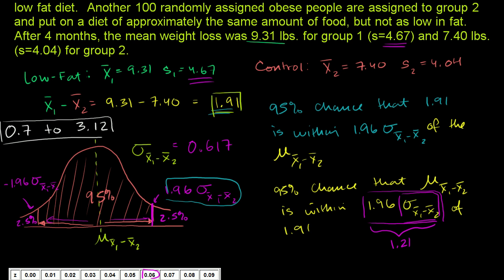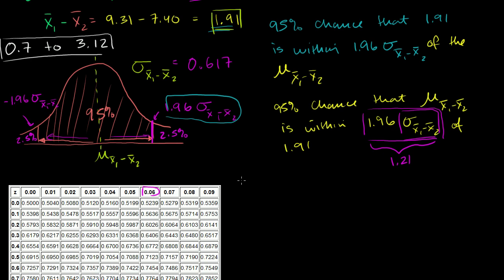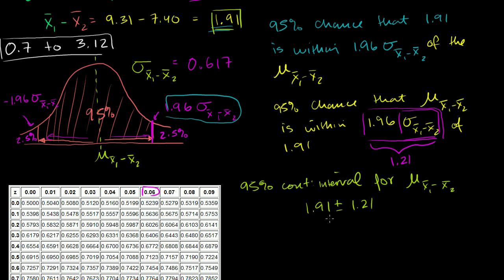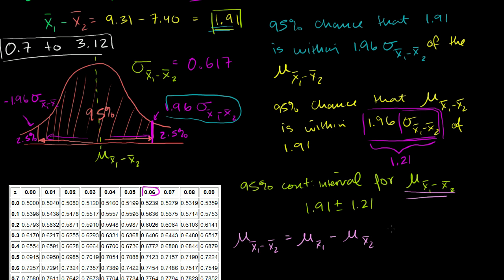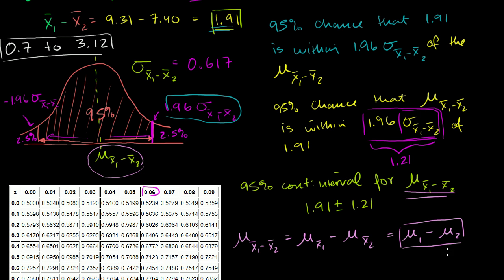Clarification of confidence interval of difference of means | Khan Academy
Courses on Khan Academy are always 100% free. Start practicing—and saving your progress—now

Clarification of Confidence Interval of Difference of Means